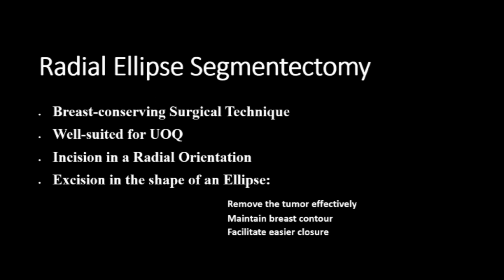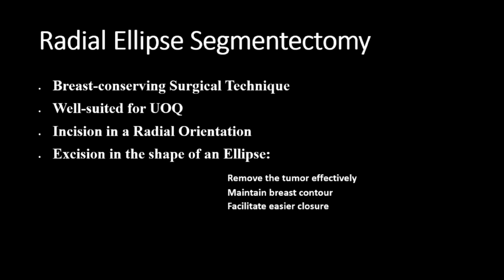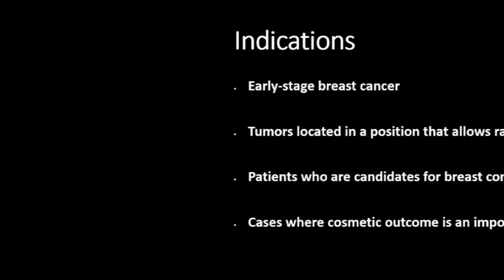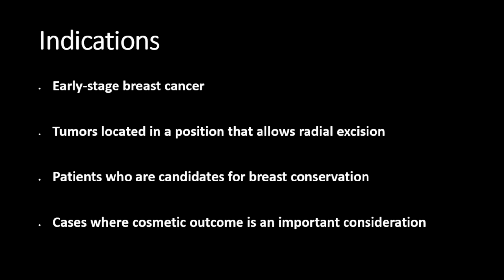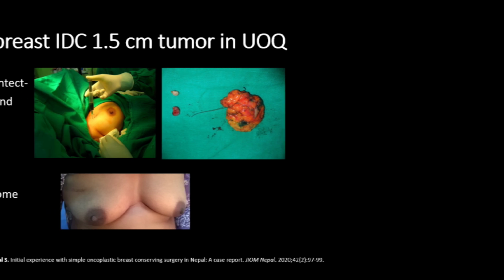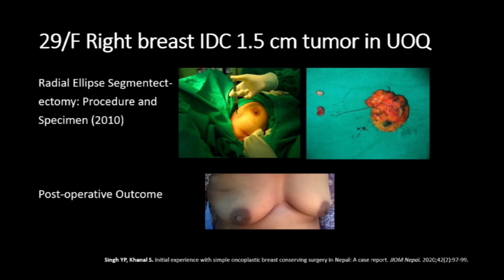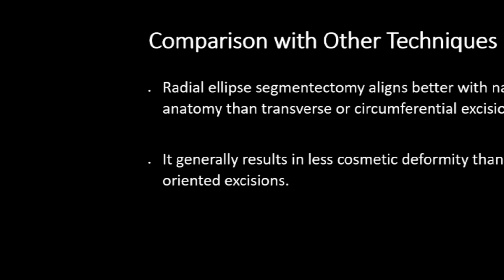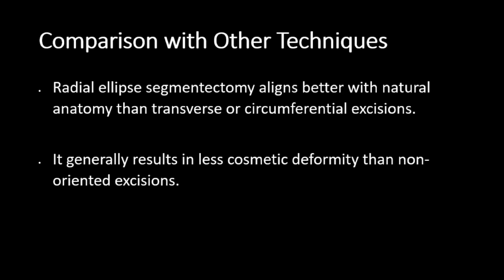Radial Ellipse Segmentectomy🩺📝By-Senior Oncologist Prof Yogendra P Singh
Radial Ellipse Segmentectomy (Simple Oncoplastic Breast Surgery)🩺📝nepal

First Oncoplastic Breast Surgery in Nepal.

By-Senior Surgical Oncologist Prof Yogendra P Singh, MD, PhD